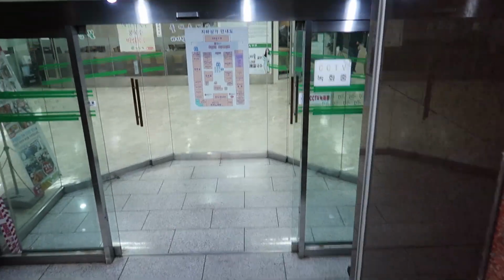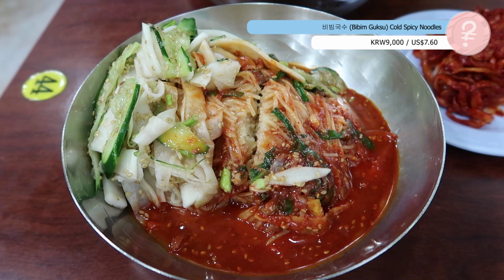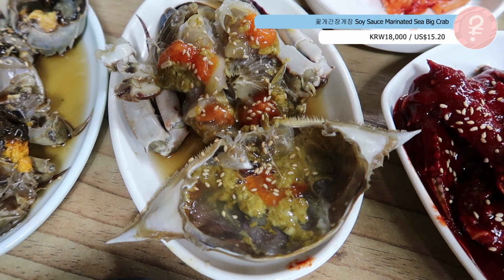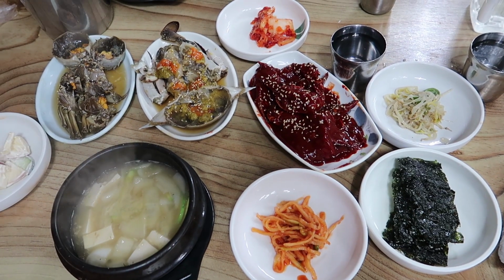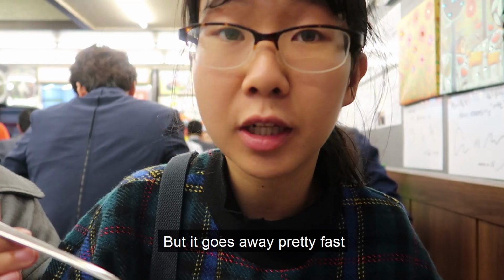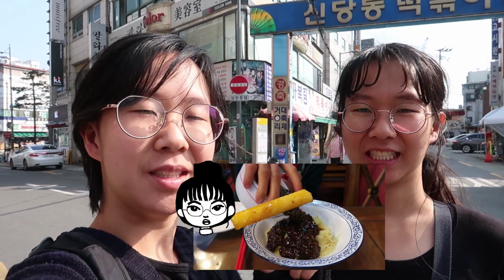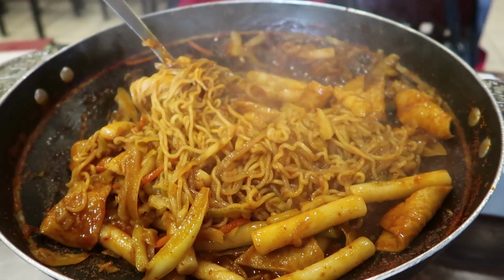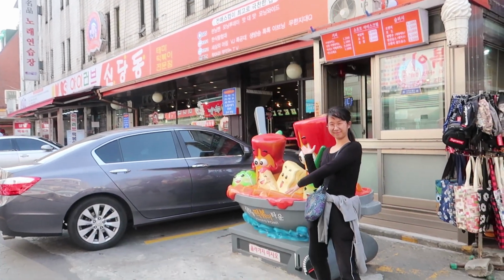Jjajang Black Bean Sauce Ddeokbokki Rice Cakes and Raw Crab!! 5 Unique Eats in Seoul | South Korea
Seoul is the heart of South Korea, where you can find everything from all over the country condensed into the bustling metropolitan city, as long as you know where to go. With all the dishes available, we recommend trying out a few that you may not be able to find overseas. From the famous raw-octopus sannakji (산낙지) to a different flavour of ddeokbokki spicy rice cakes (떡볶이), there’s a whole world of Korean food in Seoul that needs to be known.

Cold soy milk noodles naeng kongguksu (냉콩국수)
Cold spicy noodles bibimguksu (비빔국수)
Raw marinated crab ganjang gejang (간장게장)
Raw “live” octopus sannakji (산낙지)
Korean-style raw beef tartare yukhoe or yukhwe (육회)
Black bean jjajang sauce and red spicy sauce SinDangDong-style ddeokbokki (신당동떡볶이)